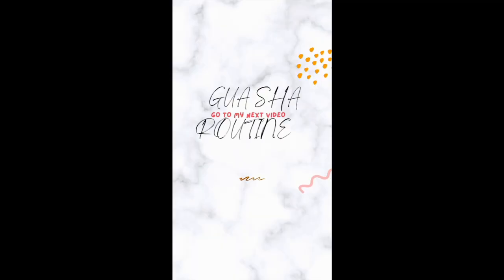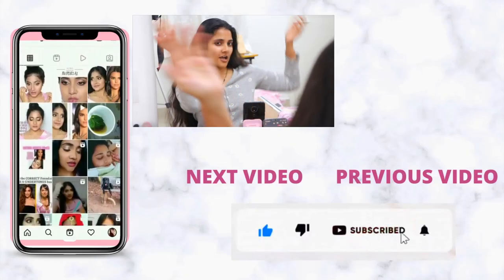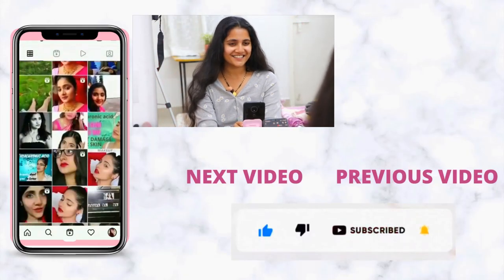Indian pharmacy series is my fav toner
I swear by this combination of products for my dry dehydrated skin. They give such a inner glow from within look. Not just the products but this order these techniques.

venus Vedic lifestyle remedy,
anti ageing skincare,
lymphatic drain with guasha,
roller routine,
journaling
high value women
journal quotes

COME, lets be frnds!!

Write poems, letters and more to me at